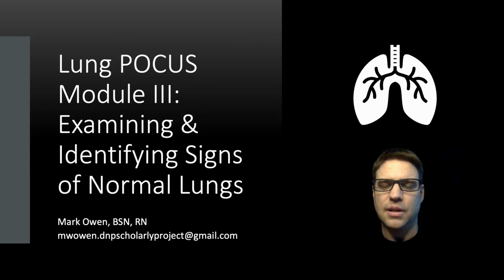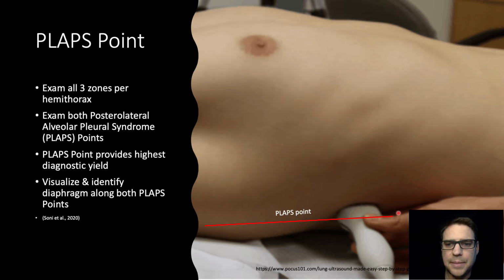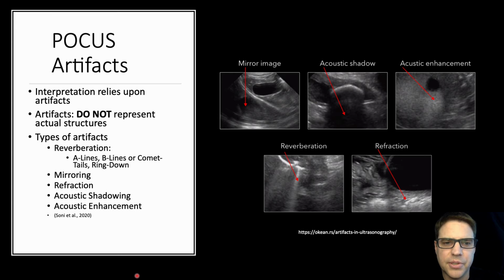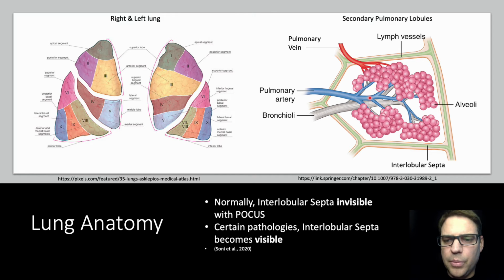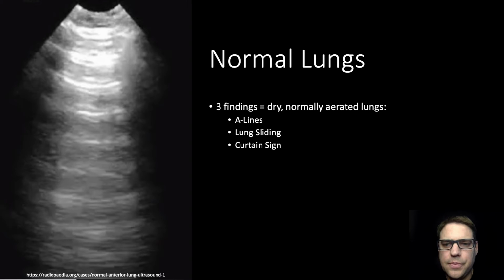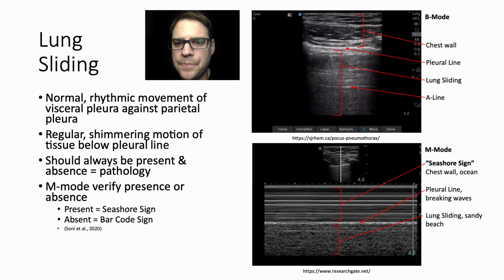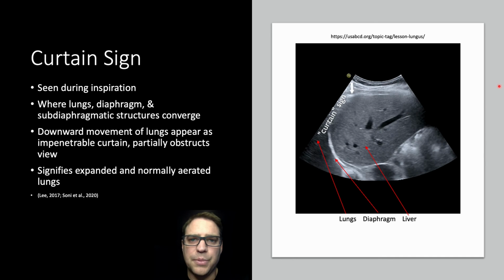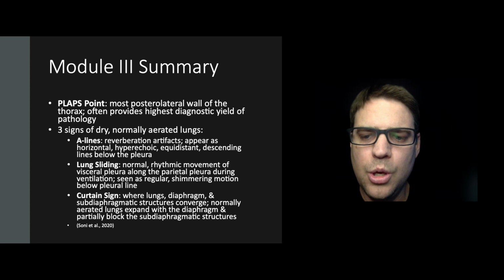Lung POCUS Module III: Examining and Identifying Signs of Normal Lungs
A Doctor of Nursing Practice (DNP) Scholarly Project. This is the third of four videos geared towards helping the Advanced Practice Provider (APP) identify pulmonary edema, pneumonia, and pneumothorax using Point-of-Care Ultrasound. For more information about this DNP project,